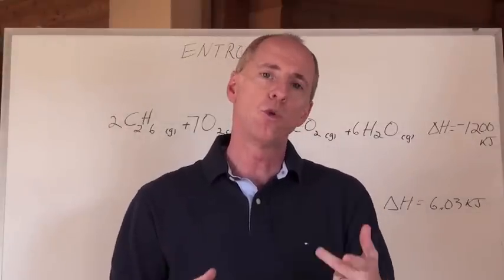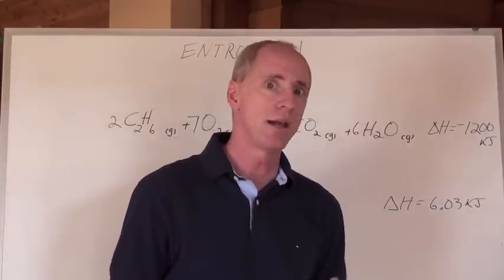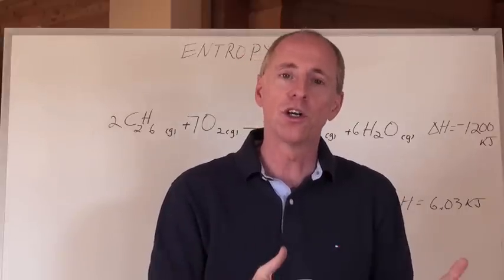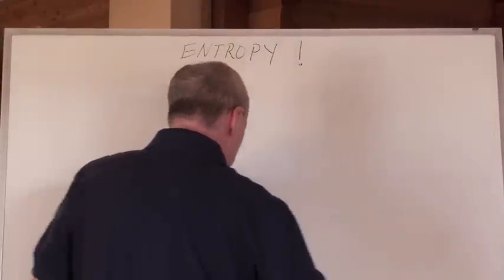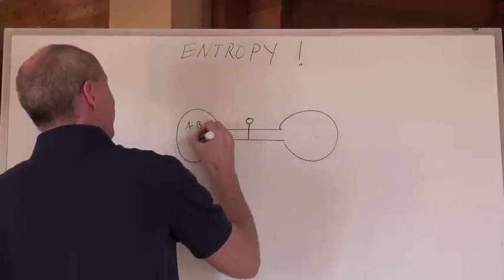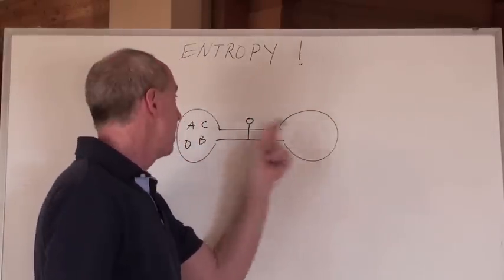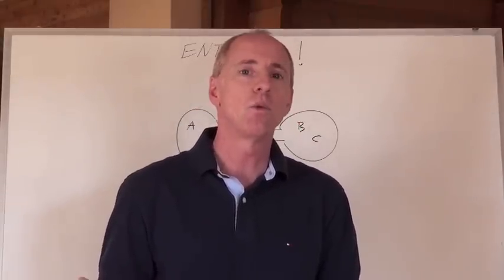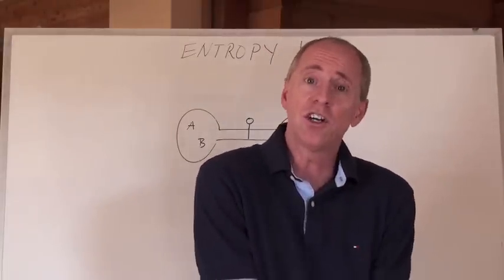Chemguy Chemistry: Thermodynamics 2: Entropy Definition